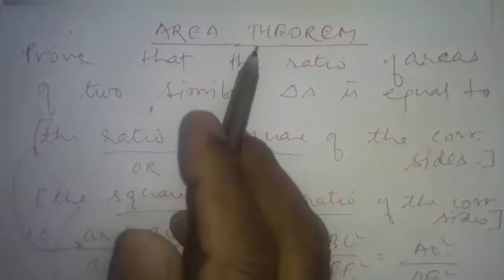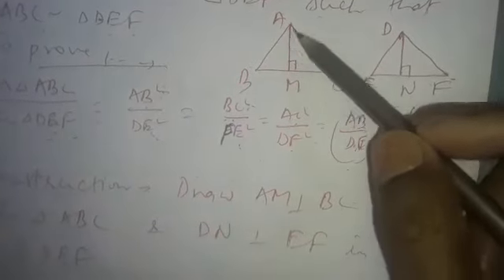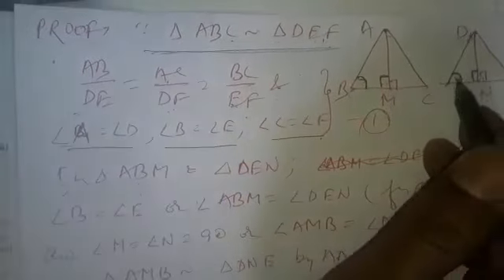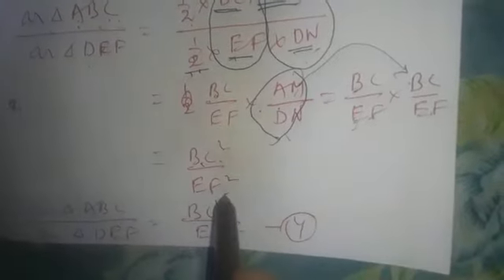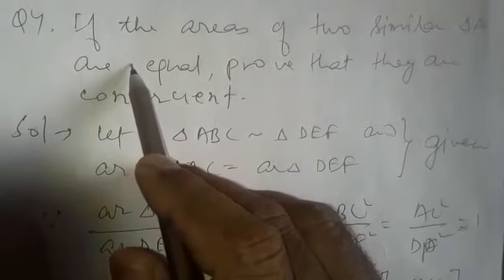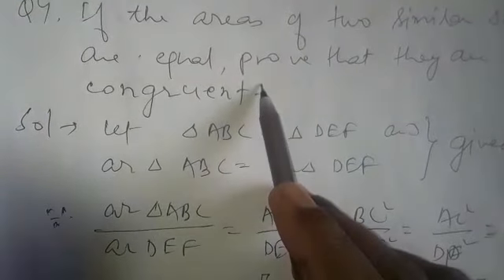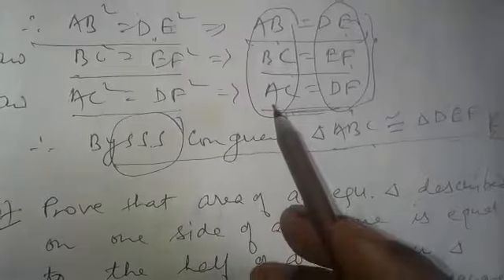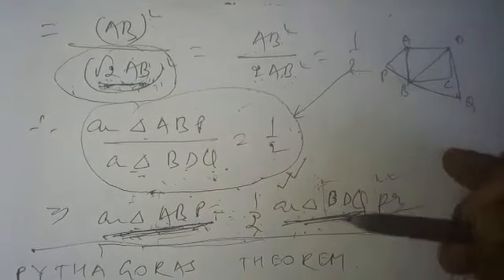MATHEMATICS FOR CLASS X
BY MR. RAJIV KUMAR SINHA